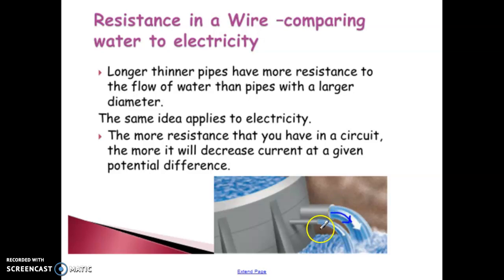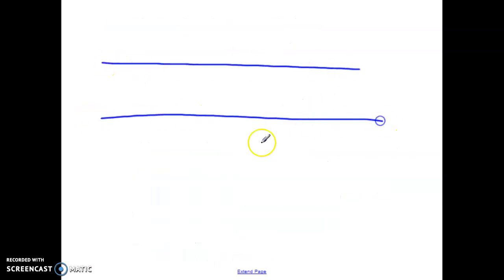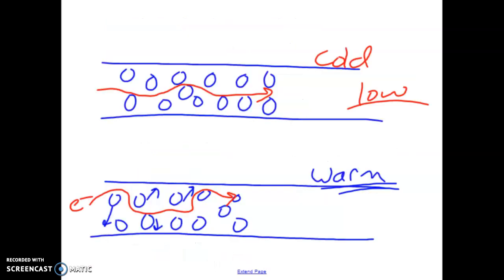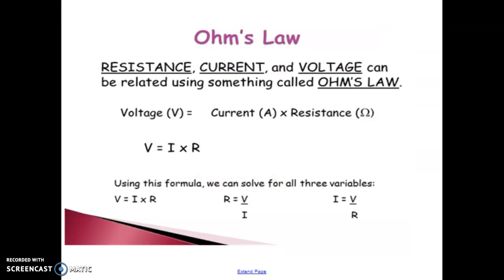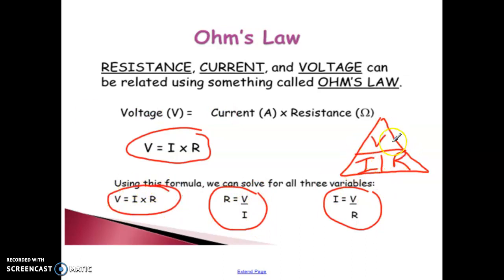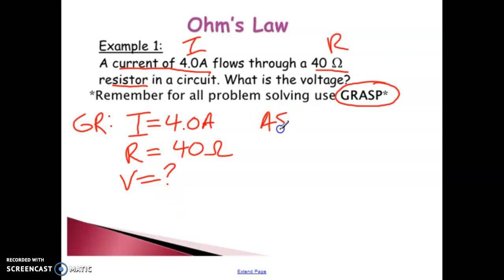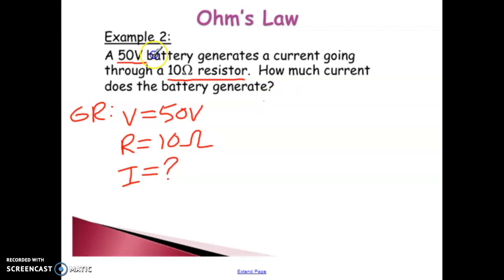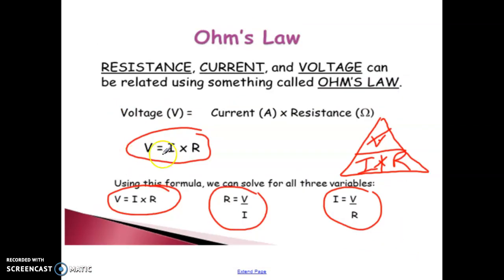resistance and ohms law part 2